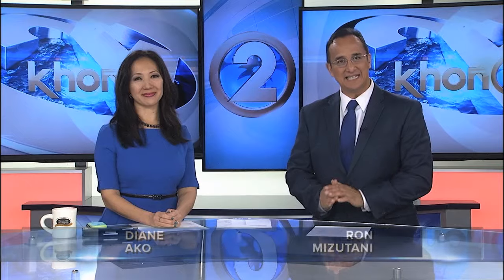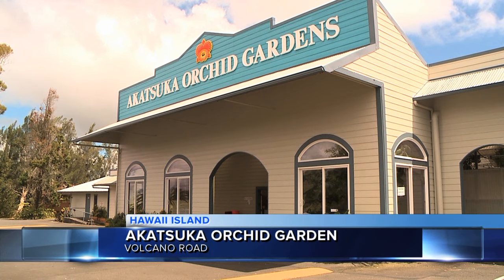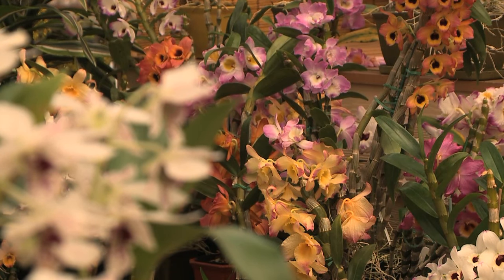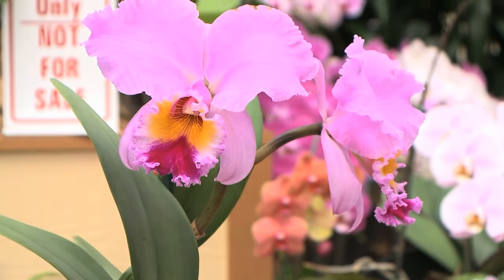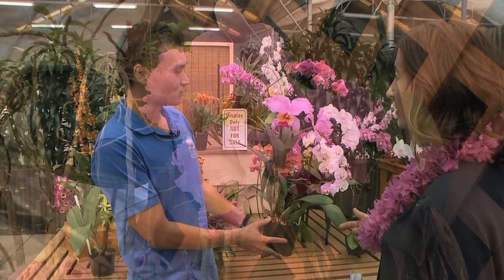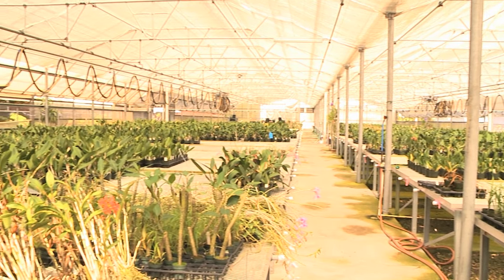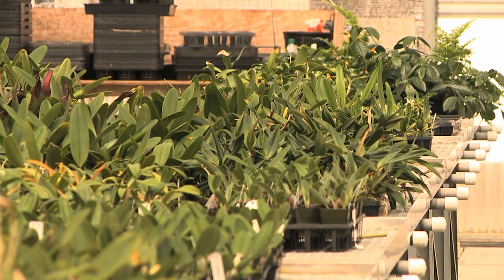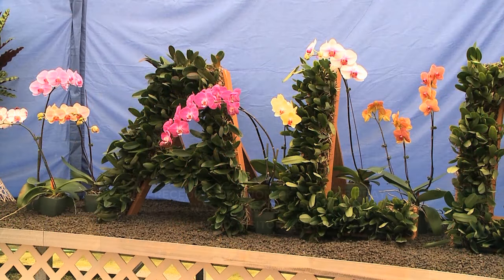Wake Up 2day: Akatsuka Orchid Gardens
Akatsuka Orchid Gardens has been a prominent grower and retailer of orchids for more than 30 years.